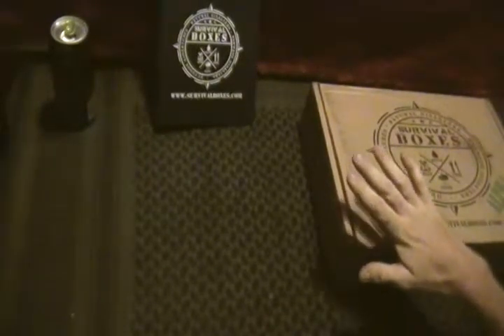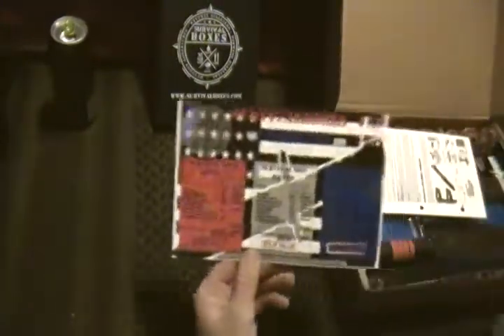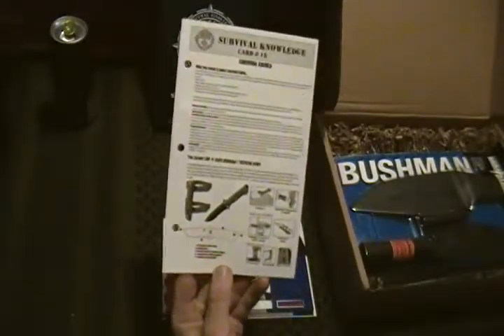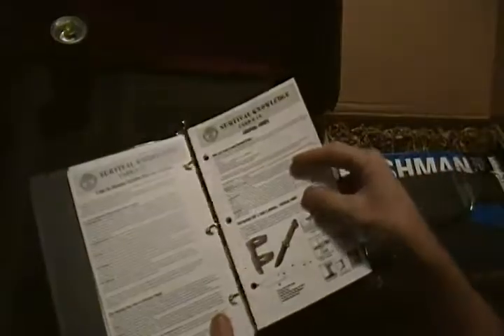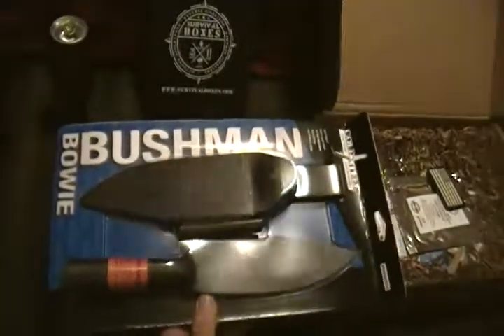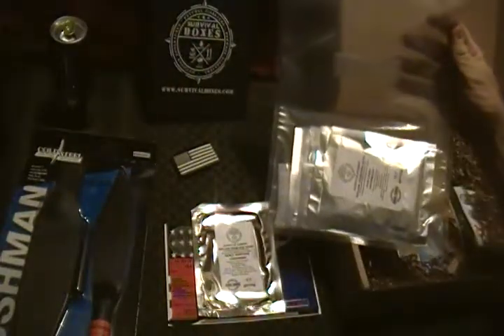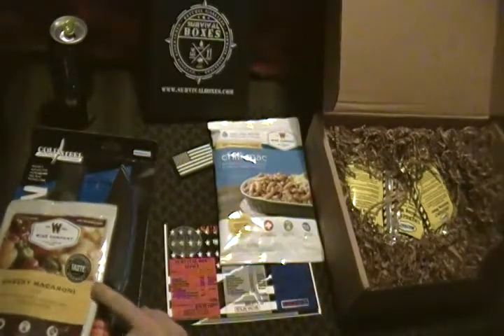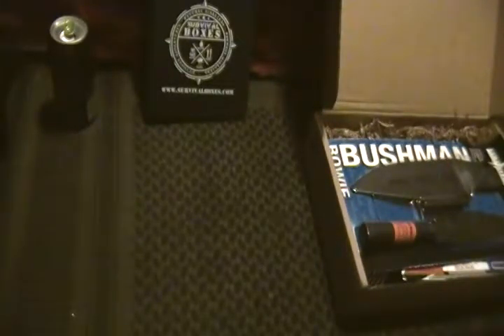Survival Boxes Alpha July 2017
Here it is the July Survival Box. This month was a little lacking on the amount of items but still good and some good looking food.